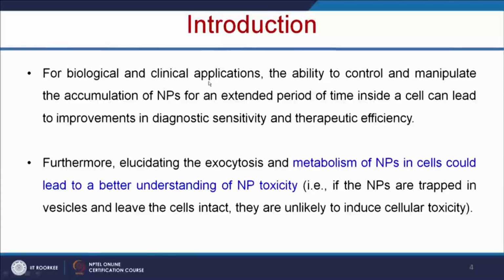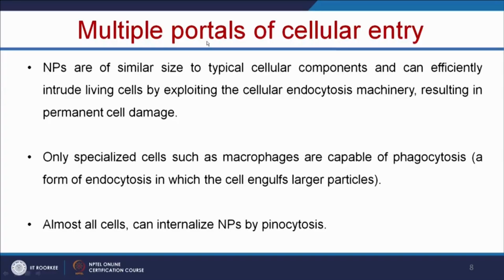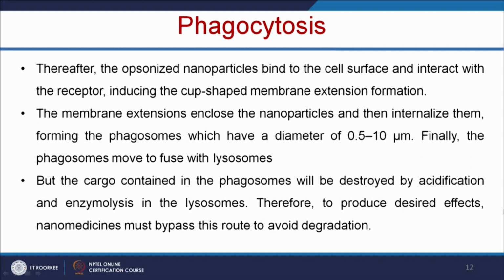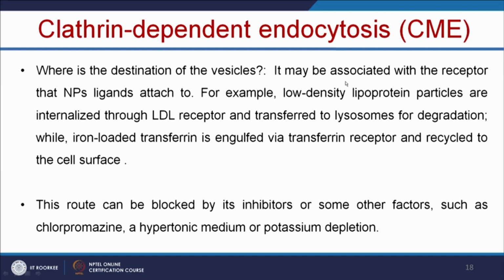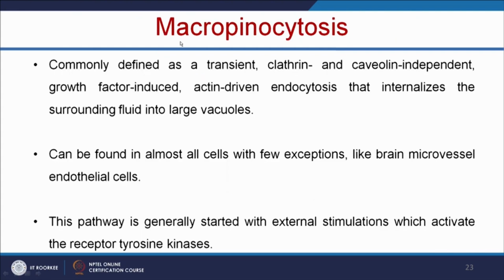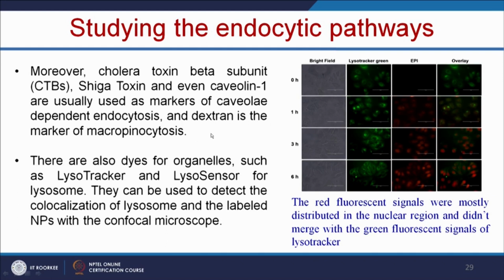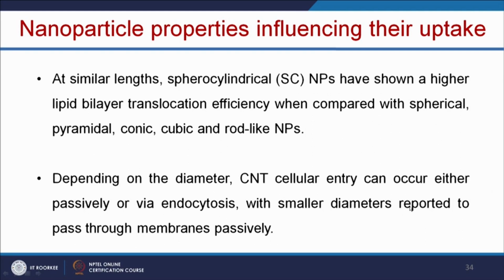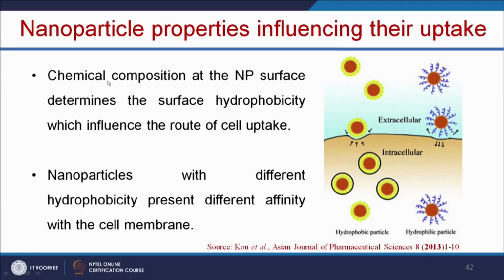Cellular uptake mechanisms of nanomaterials#swayamprabha